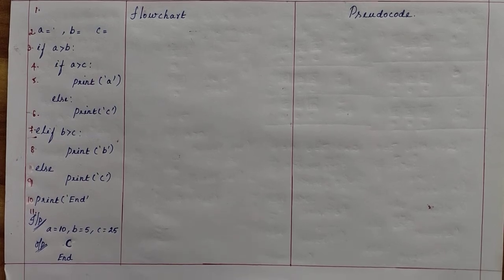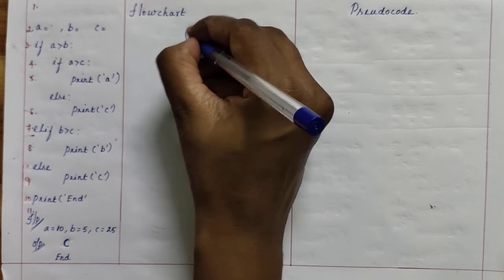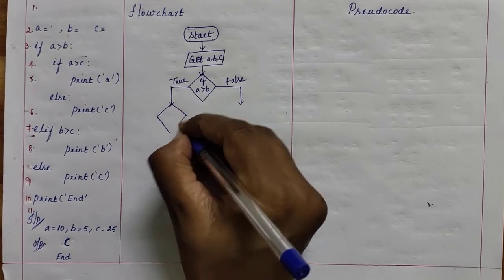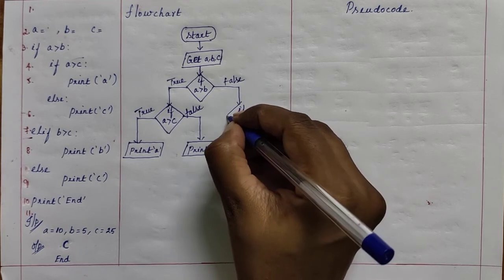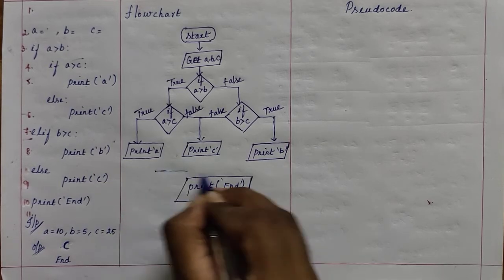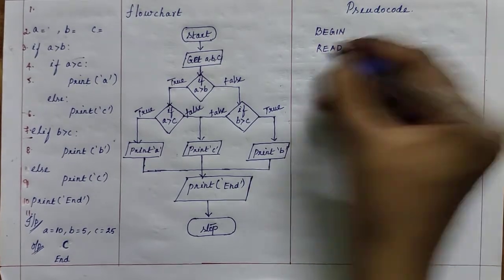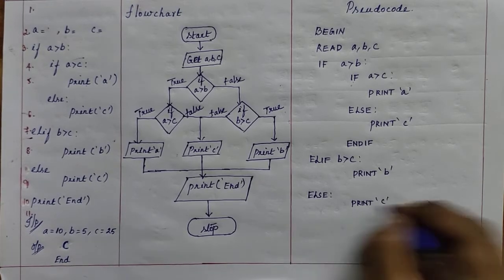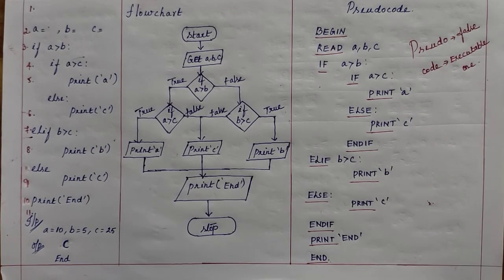Lec-09|Convert selection logic structure to flowchart & pseudocode | GE8151 PS&PP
Hi learners..
Thanks for viewing Academic E-learning channel and keep supporting us by WATCHING! LISTENING!     LEARNING! also LIKE!!

In this video, I have discussed about the following things
1. How to draw a algorithm for selection programs?
2. How to write a pseudocode for selection programs?
2. Tracing with an input and expected output